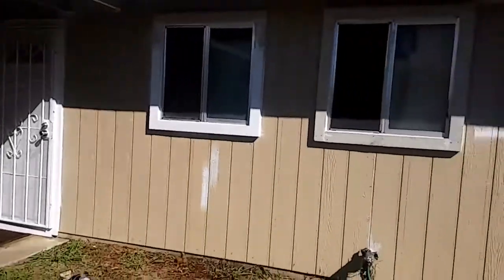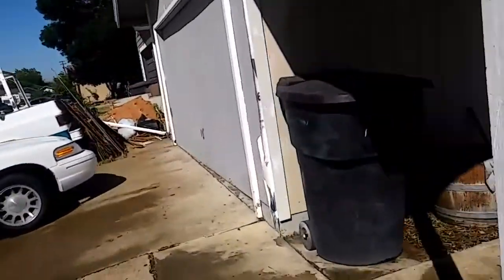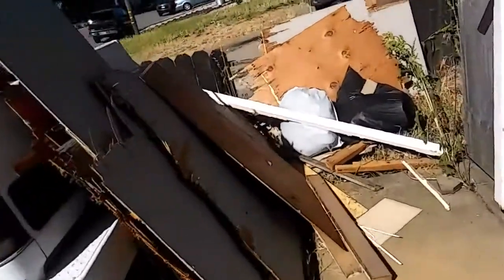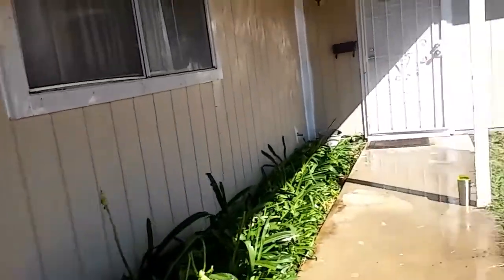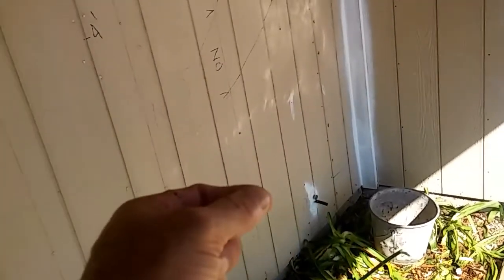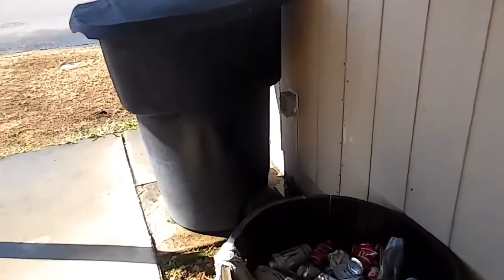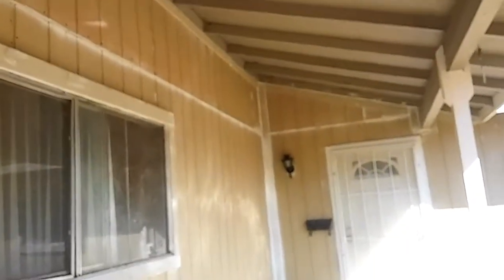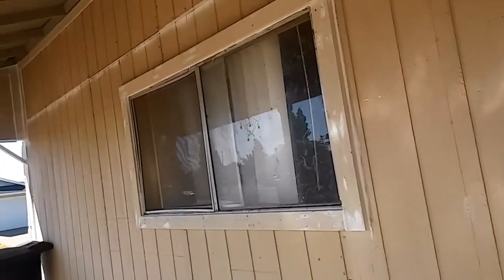Working on the siding. LP T111 siding.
Putting on the LP siding on the rental house